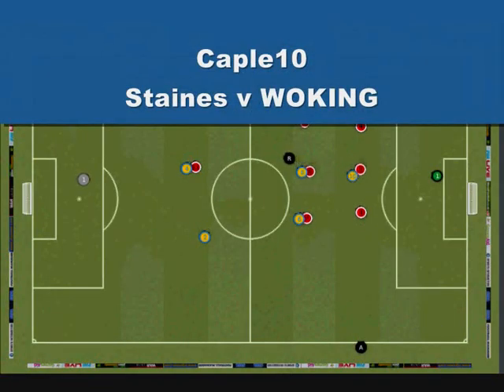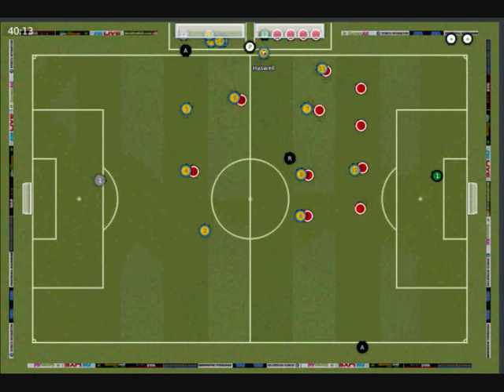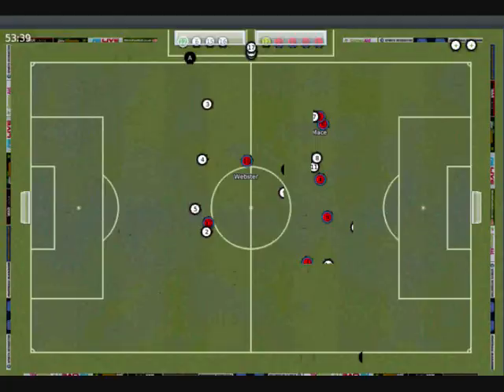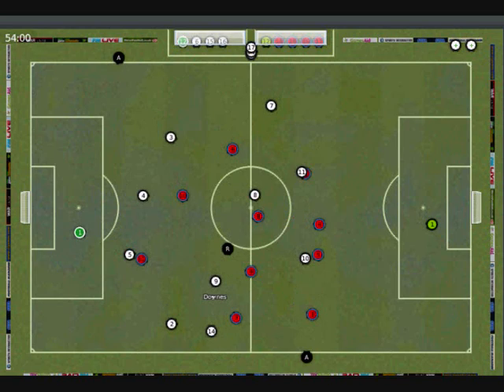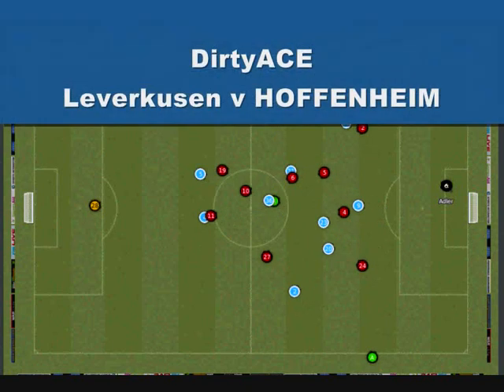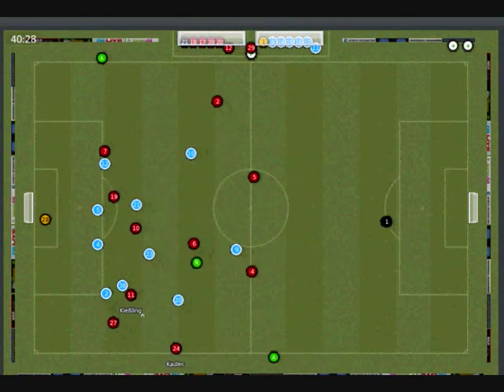Football Manager Tactics Video: Episode 1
The first FM-Britain Football Tactics Video! Episode one covers defence in the midfield, and looks at the problems caused when the wings and the centre of the midfield are exposed. Learn how to spot the problem and also how to solve it with analysis of viewer's matches.